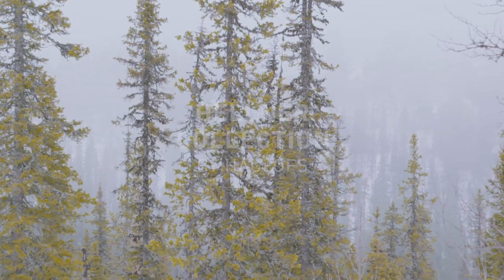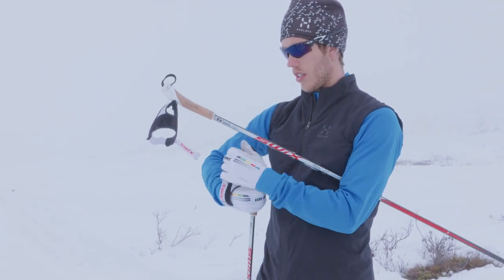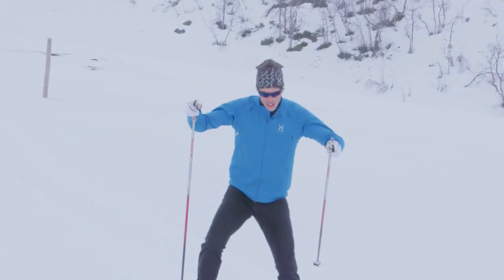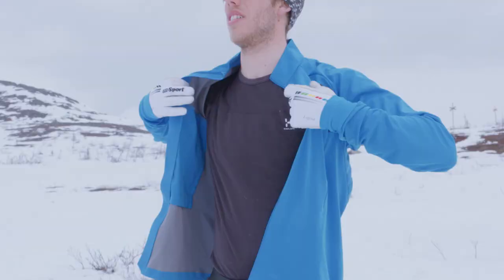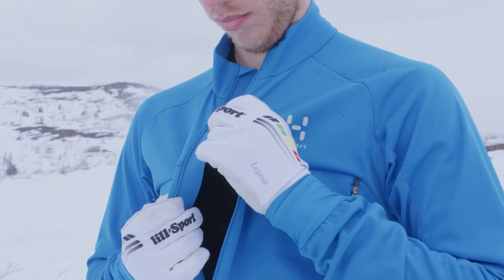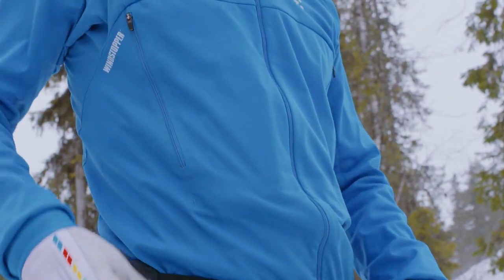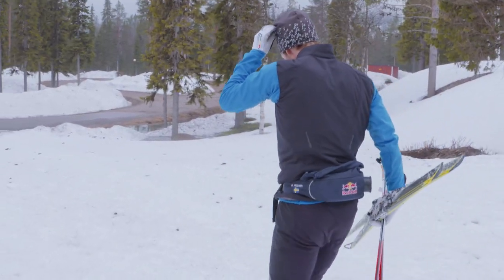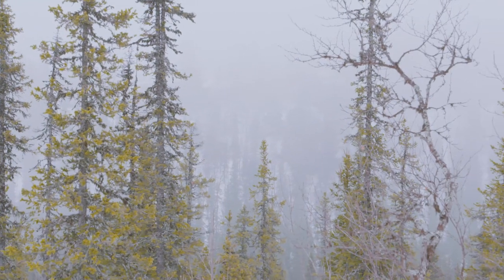HAGLÖFS | Marcus Hellner by Haglöfs- a new line within our Intense concept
Marcus Hellner by Haglöfs  - This collection is developed with Marcus Hellner , a three times Olympic gold medalist in cross country skiing. When we set out to design a new line within our Intense concept specifically dedicated to cross-country skiing and other high-pulse winter activities, we knew exactly who the perfect collaborative partner would be: professional skier Marcus Hellner, three-times Olympic gold medalist, and Haglöfs friend since 2011.